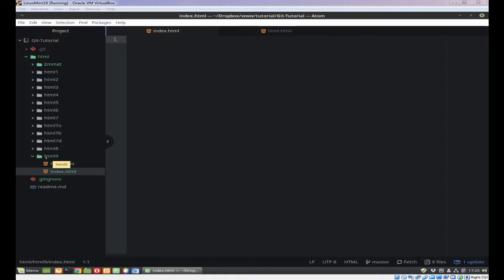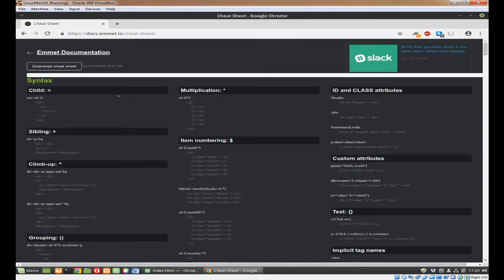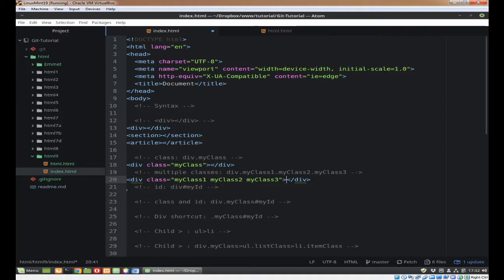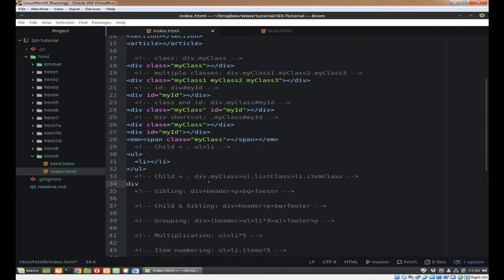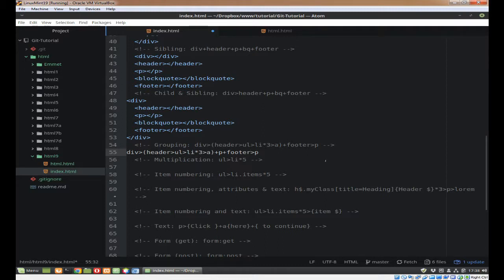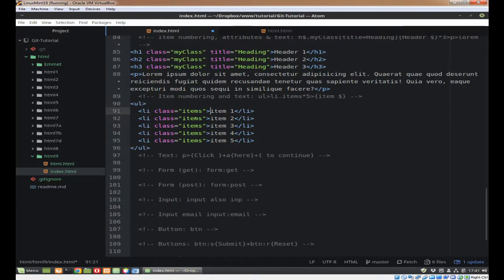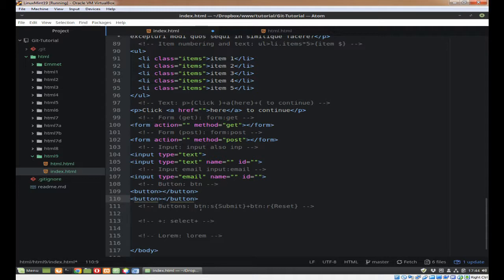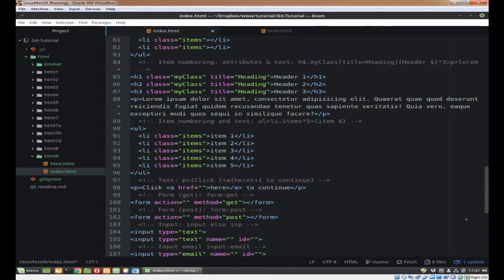EMMET THE AMAZING TOOL FOR EASIER AND FASTER HTML AND CSS!! - Programming for the Web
Emmet the amazing for easier and faster HTMLL and CSS coding

In this video we going to look at Emmet the amazing for easier and faster HTMLL and CSS coding. Specifically, Emmet for HTML. We'll look at Emmet for CSS in a later video.